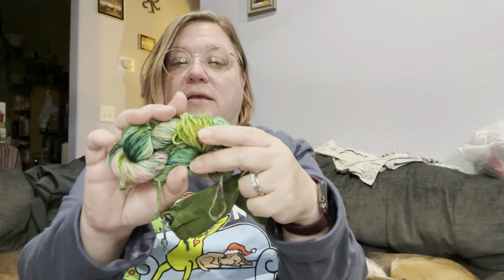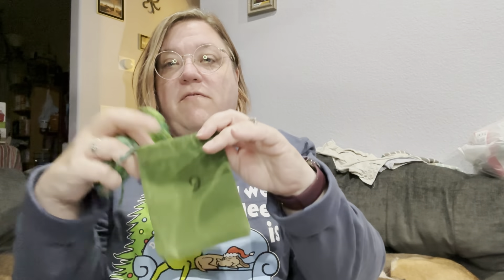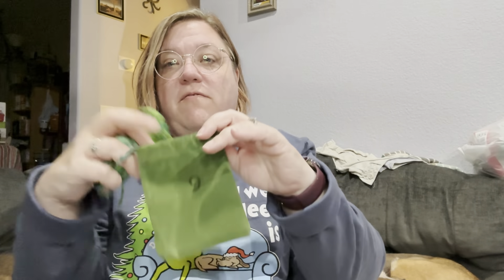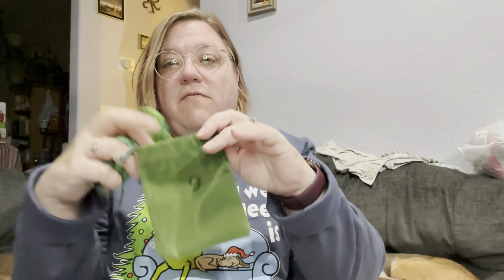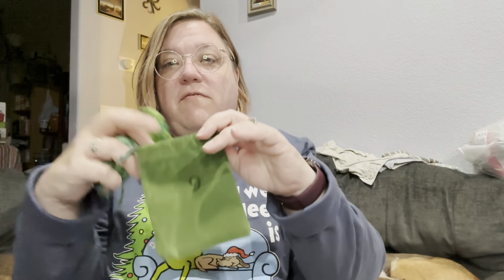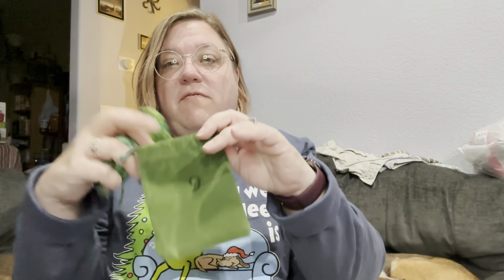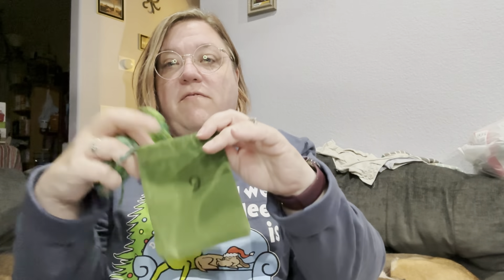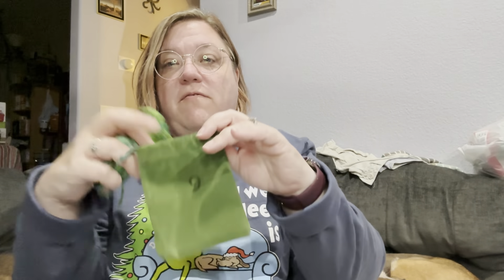Vlogmas Day 9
Open advents Crystal Bridges Listening Forest